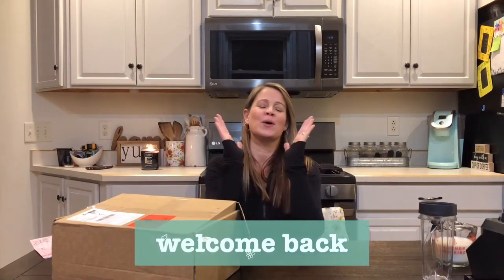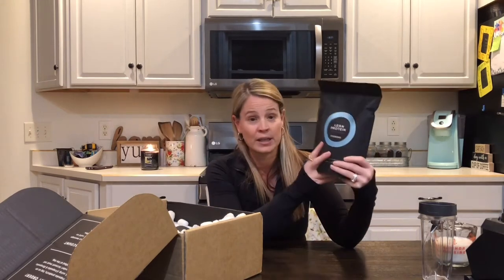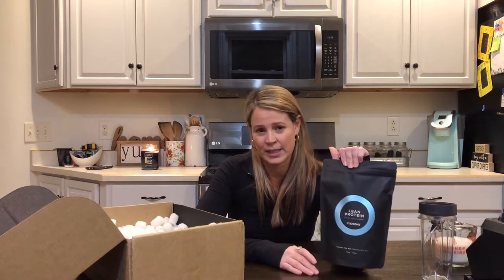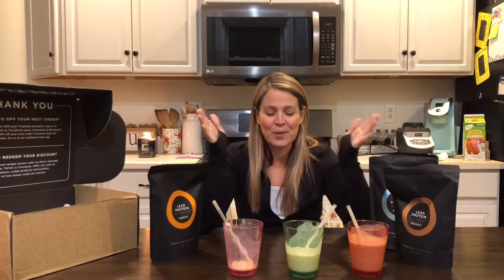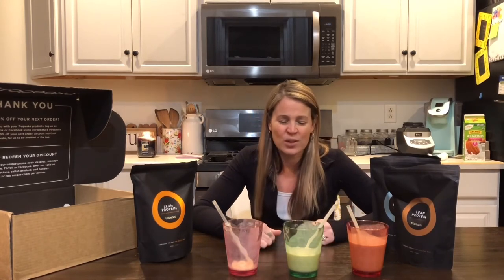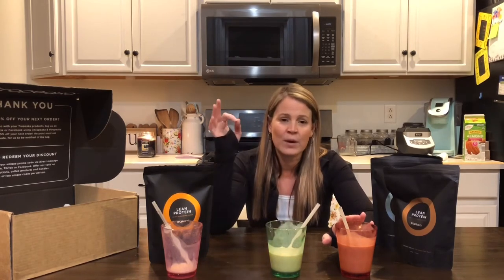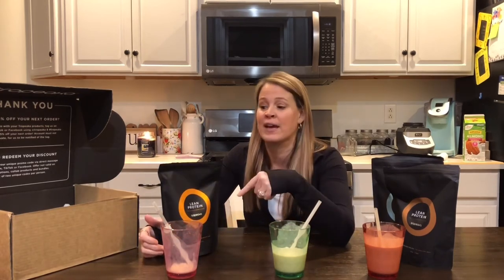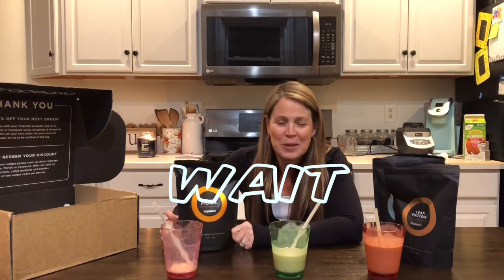Tropeaka Review + 3 Flavors!!!